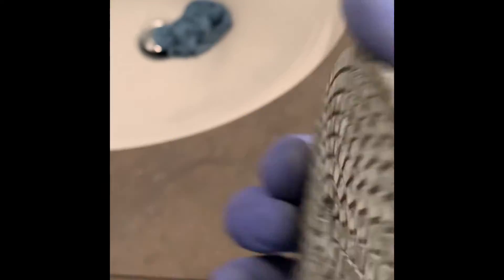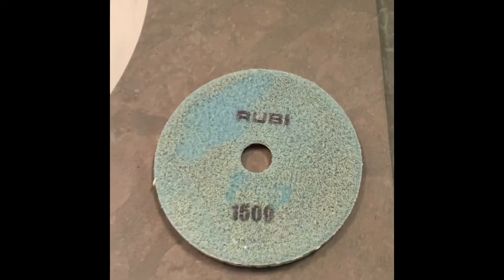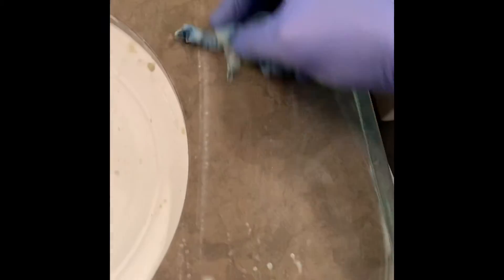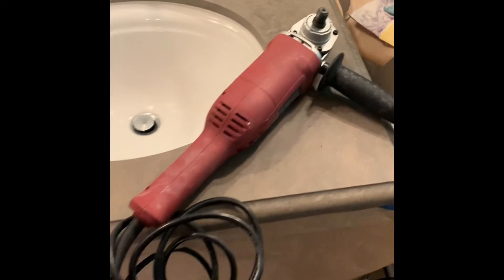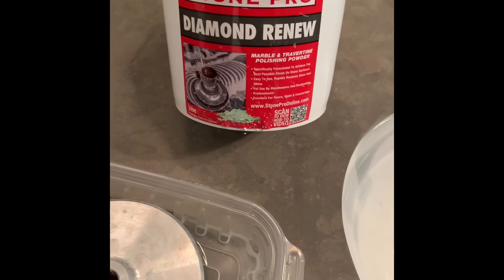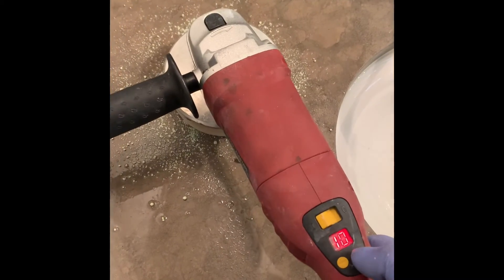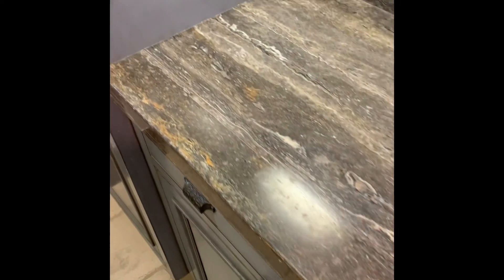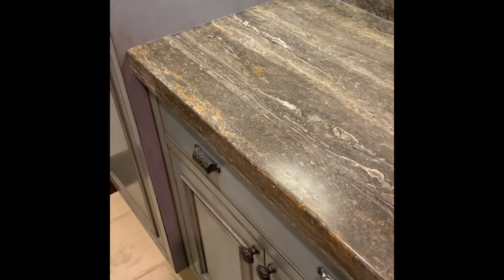Marble Top Fix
How to get rid of stains and minor scratches on marble counter tops and end up with a professional finish. There may be several ways to do this, but we found this worked for us.